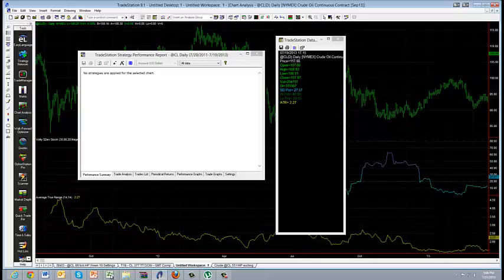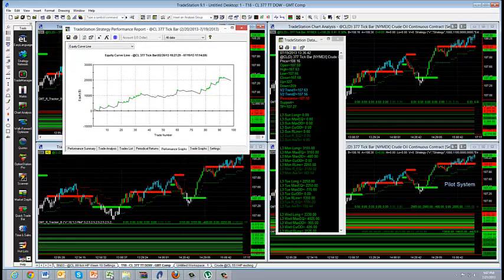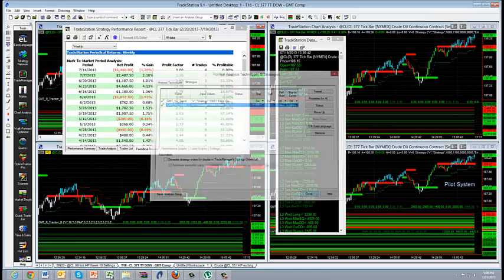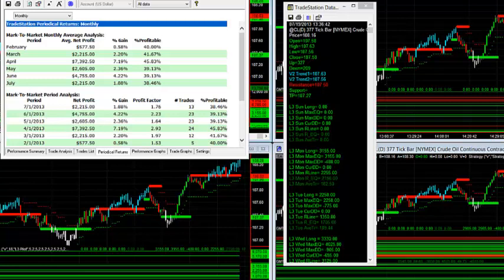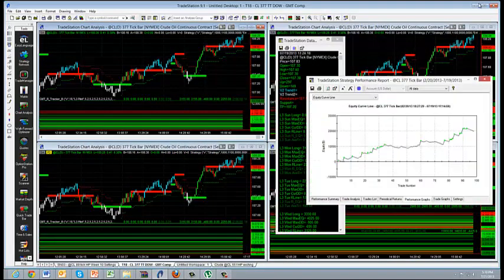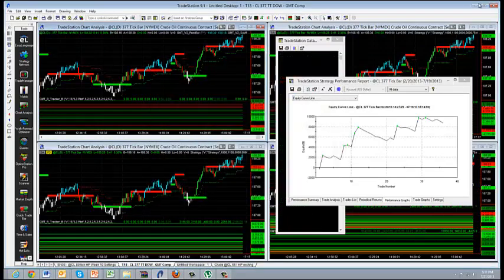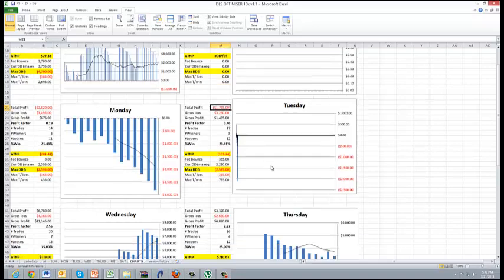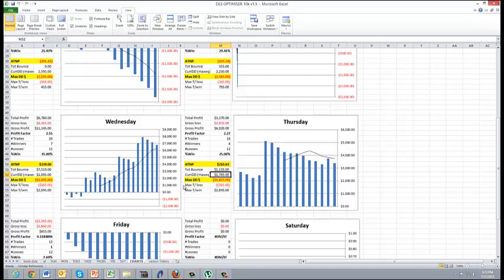Trading Competition Crude Oil T18 Review Trend Trader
Check out the "Trading Competition" review for the "Trend Trader" on "Crude Oil". In this video Shane takes a look at T18 - Crude Oil Trend Trader and examines the performance of the system and what the settings may need to be for the coming week.  He pays particular attention to the long and short bias on this system as well as looking at the most profitable days.

We can help you as our Pro Trader Program is the best in the world if you want a pathway to funds management in a full time trading role. Click on the link below to find out more.

If you want to know how to trade the Futures and Forex Market please click below for our free online trading course.

Trading involves the risk of loss as well as the potential for profit. Please be advised that any advice provided by Key Equity Education Pty Ltd including this blog post on lean to trade forex and futures markets is general financial product advice only, and your personal financial circumstances have not been considered in its preparation. Please consult your licensed financial consultant to decide if trading in Securities, Derivatives, & Foreign Exchange is suitable for your personal financial situation.